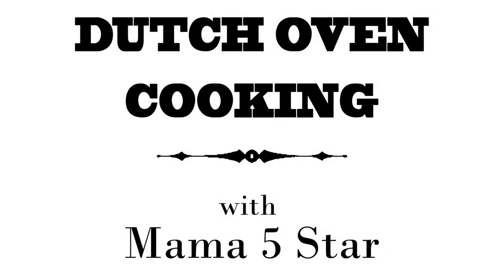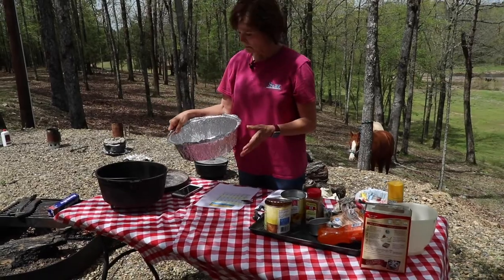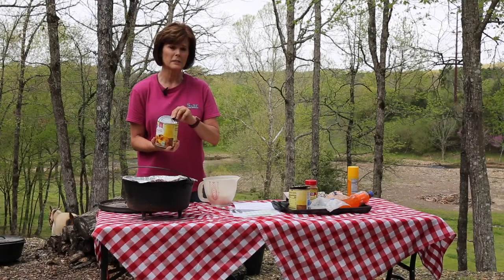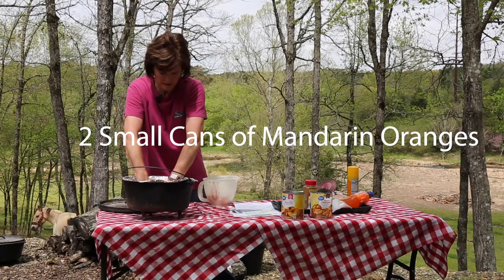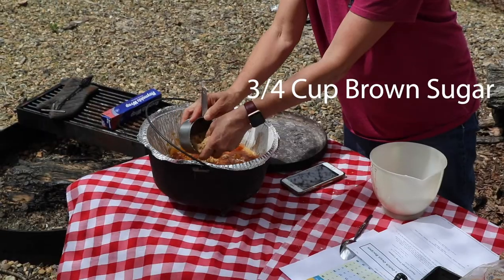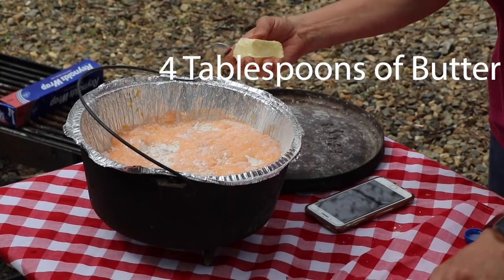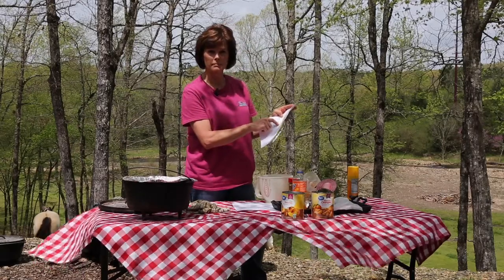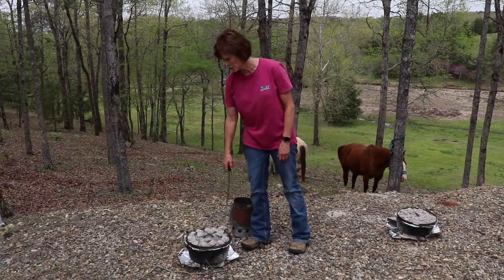Dutch Oven Cookin' With Mama 5 Star!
Mama 5 Star, aka Julia Moore, co-owner of 5 Star Equine Products shows us how to make a delicious dutch oven cobbler on the trail!  This "dump cake" recipe is simple and delicious!